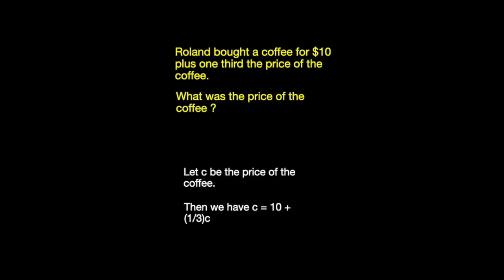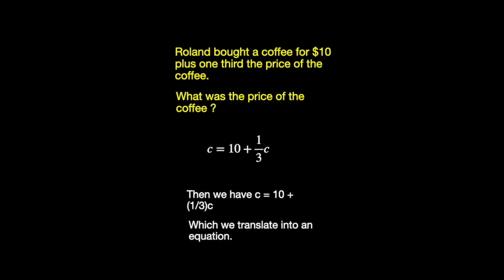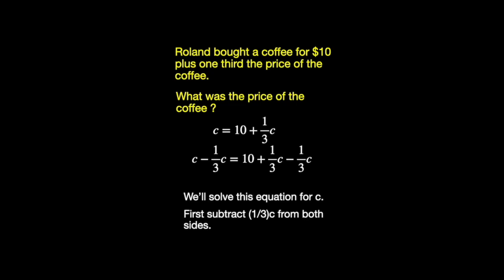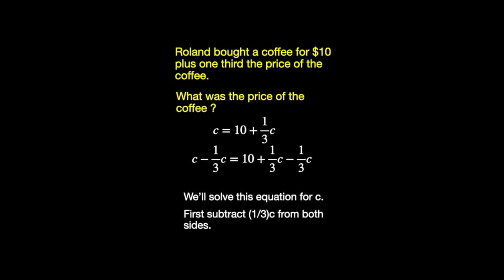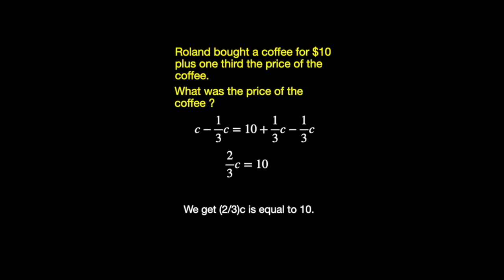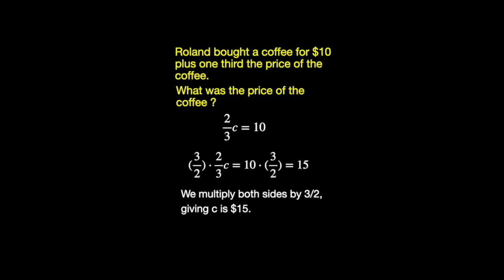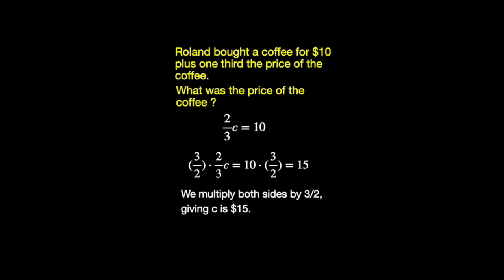Can You Solve This Trick Algebra Problem? ($10 Plus One-Third of Its Cost)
Roland buys a coffee for $10 plus one-third of its cost — can you figure out how much he actually paid?
This quick algebra riddle is perfect for practicing linear equations and problem-solving skills. Try solving it yourself before watching the explanation!
🧮 Topics covered:
– Translating word problems into algebraic equations
– Solving simple linear equations
– Checking your answer for sense and accuracy